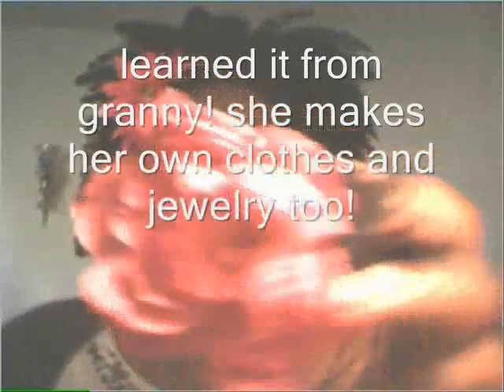more about flower hair accessories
pt 2.

talkin about how to work with different size flowers and showin some i've made over the years. it's EASY...